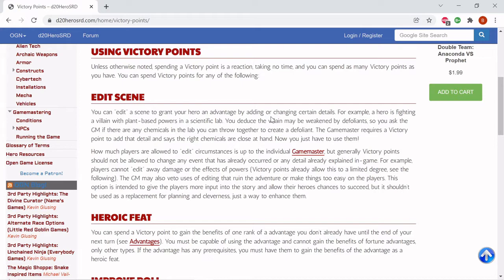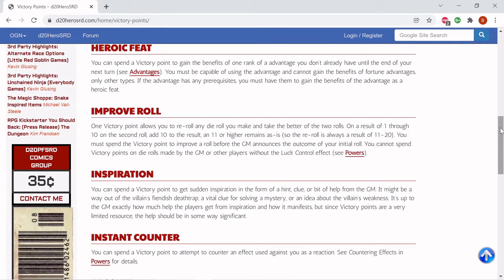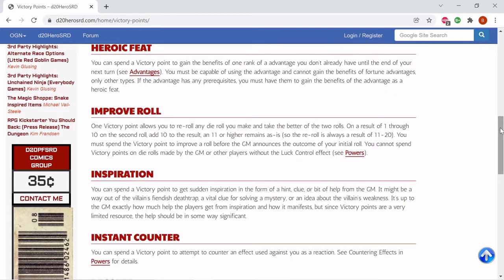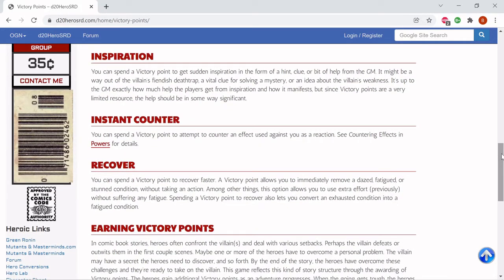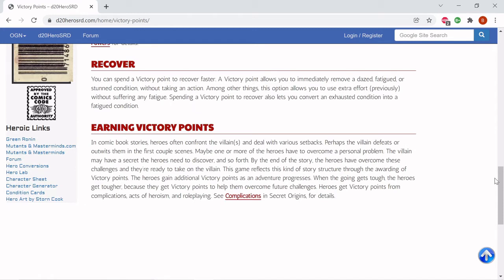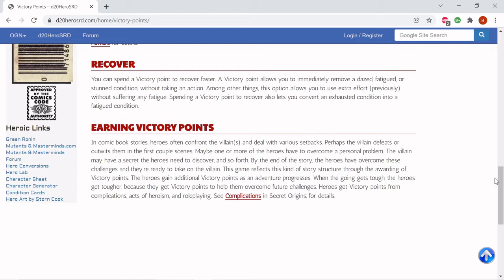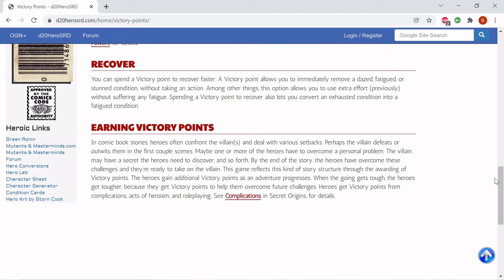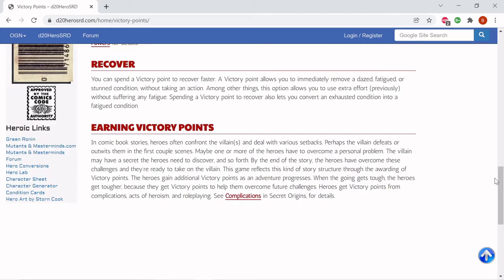How to create a Mutants and Masterminds Character Part 16: Hero Points